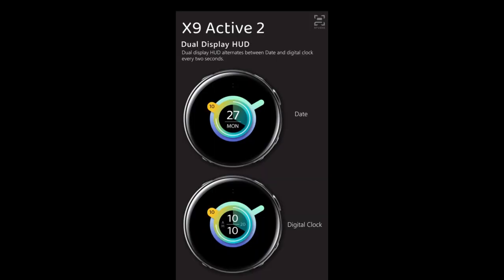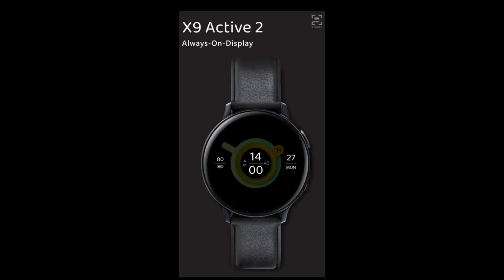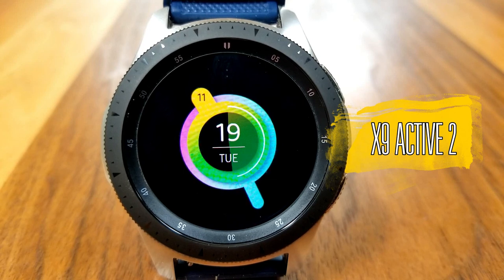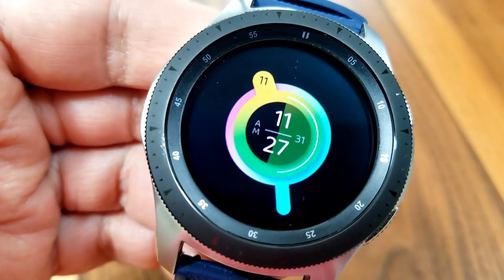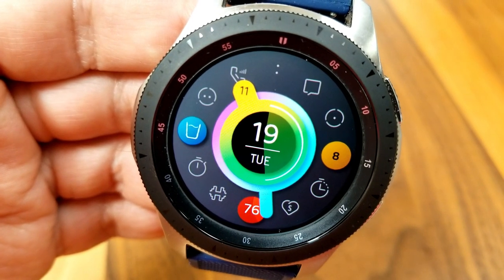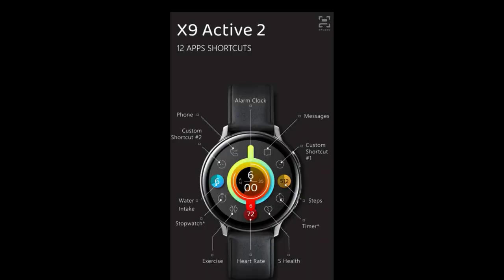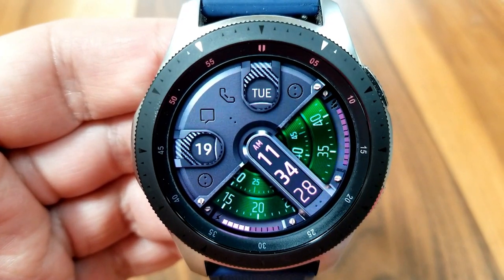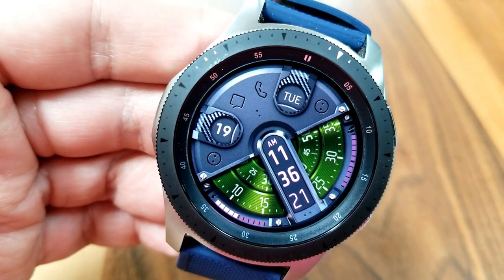VERY Limited Coupons to Giveaway! Samsung Galaxy Watch Active 2/Galaxy Watch Face by X9 Studios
10 coupons will be given away to random and lucky viewers of the channel!  Leave a comment below in order to participate and if you are selected as a winner I will leave a reply to let you know how you can get the code!

Samsung Watchfaces
Smartwatch